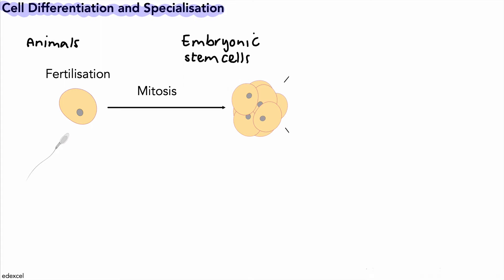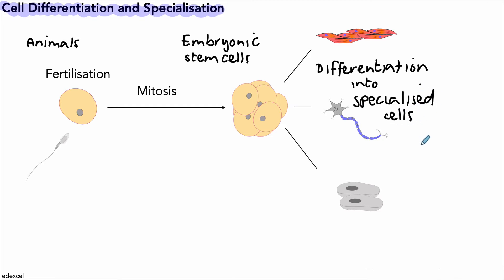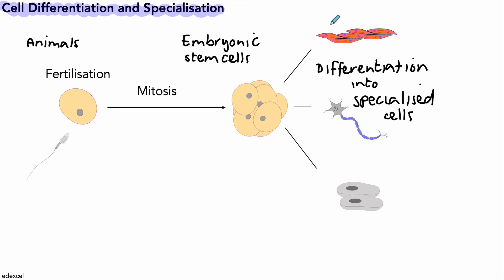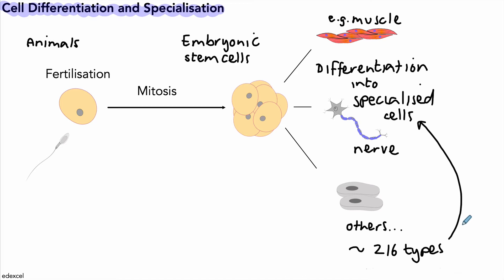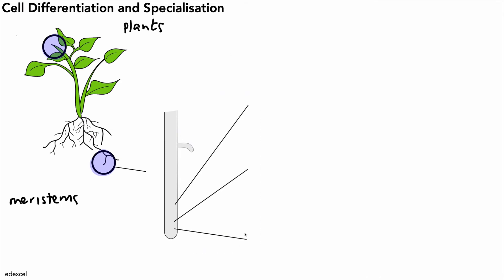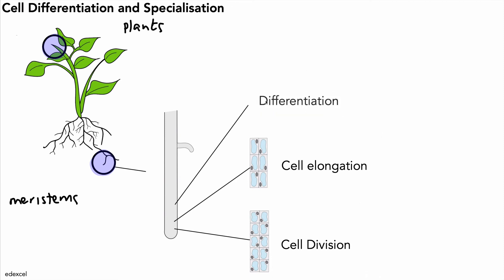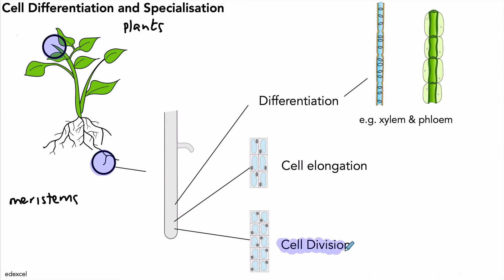12. Edexcel GCSE Biology - Cell Differentiation and Specialisation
This lesson is all about cell differentiation in animal cells and plant cells.